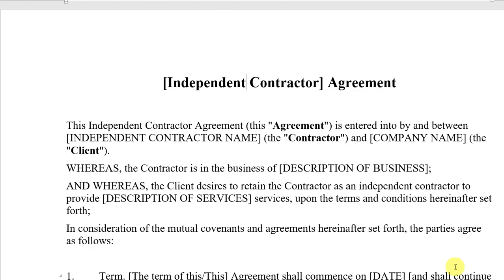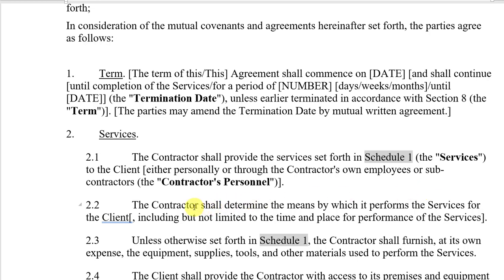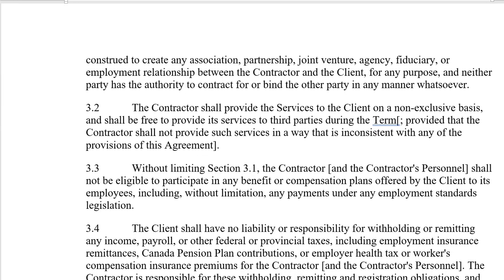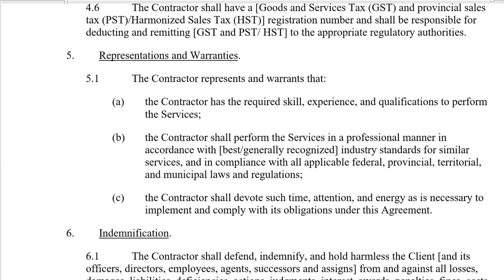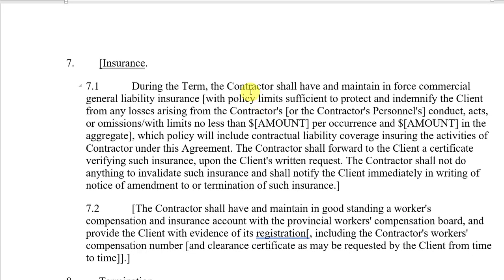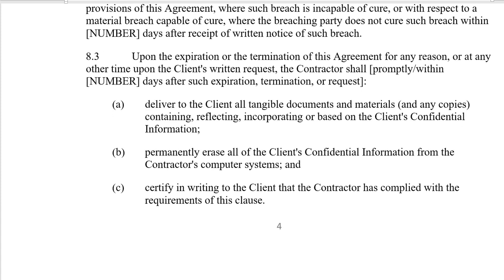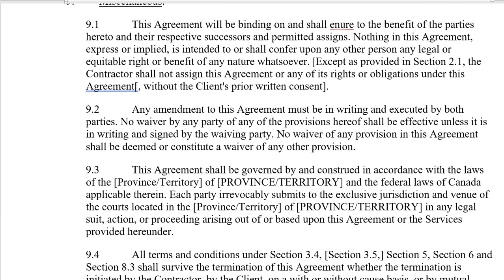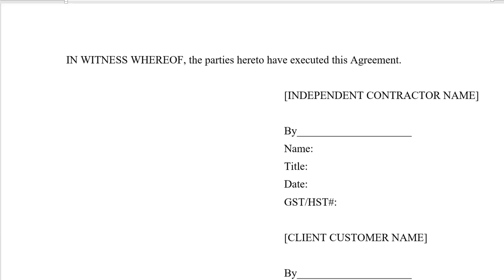Independent Contractor Agreement